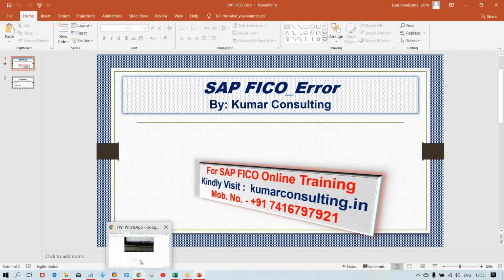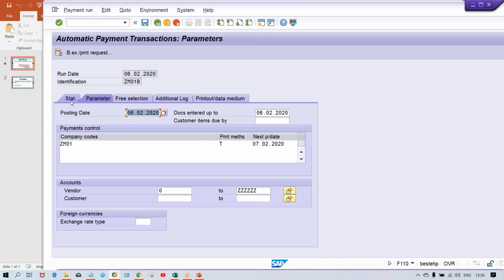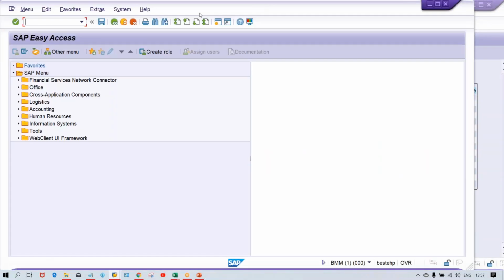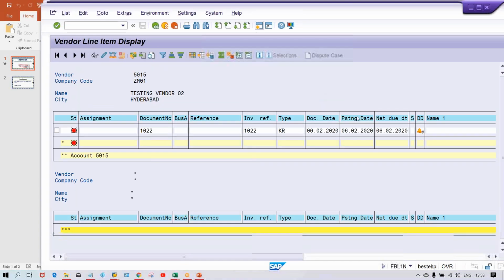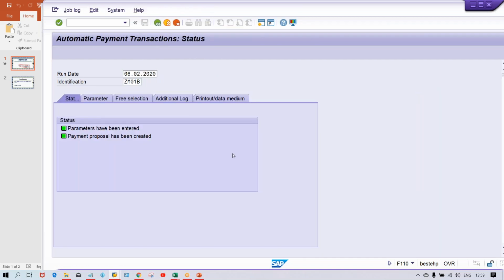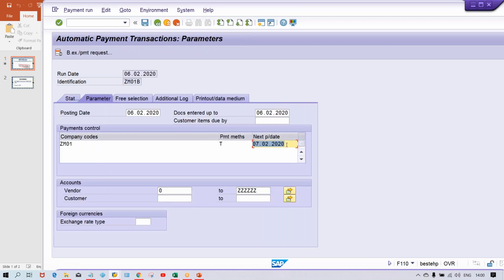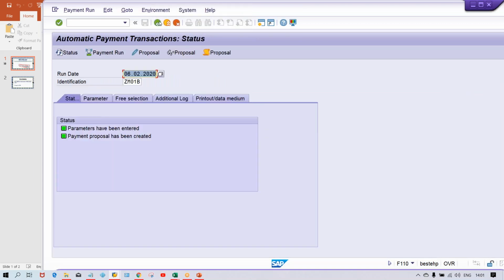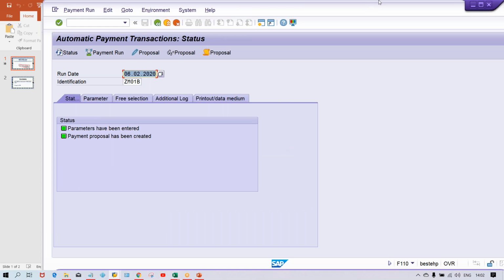SAP Error Company code XXXXXXXX do not appear in proposal DD MM YYYY XXXX